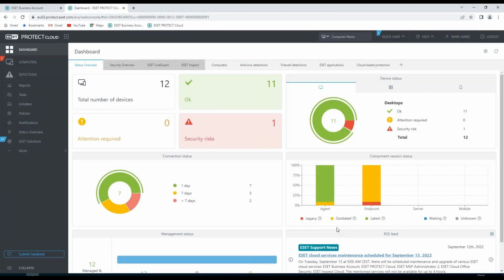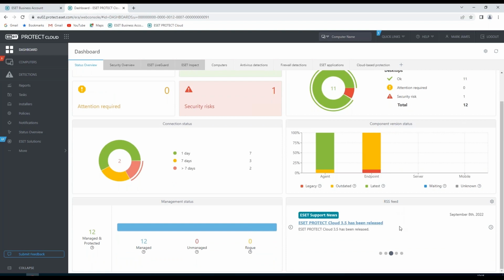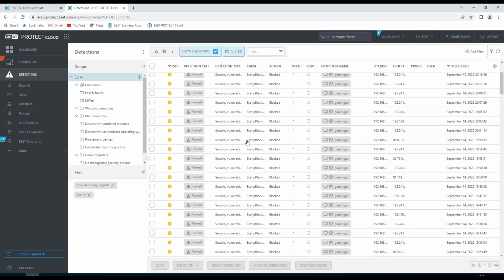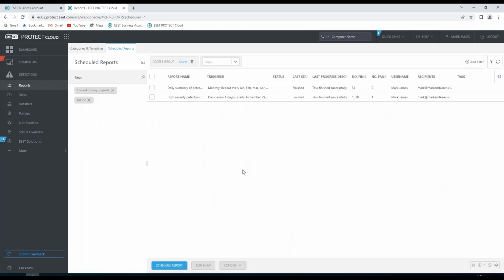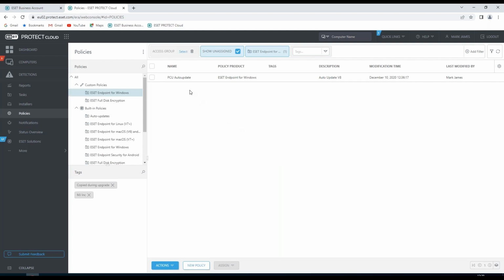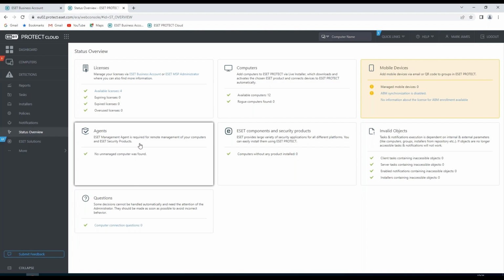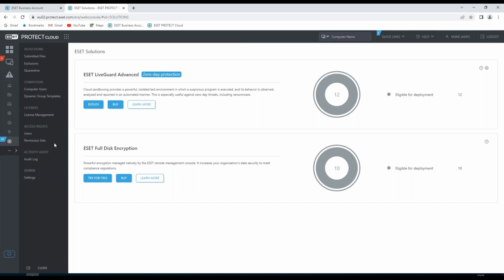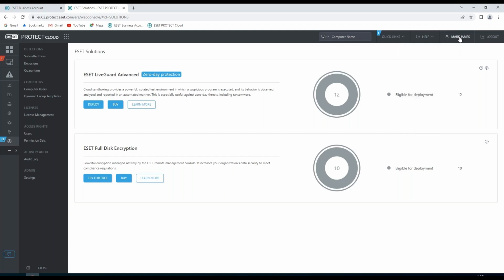ESET PROTECT Cloud Console pārskats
Apskatīsim ESET PROTECT Cloud Console informācijas paneli.

00:00 Intro
02:15 Reporting
02:54 Installer
03:09 Policies
03:27 Notifications
03:44 Status Overview
04:20 Solutions Overview
04:35 More